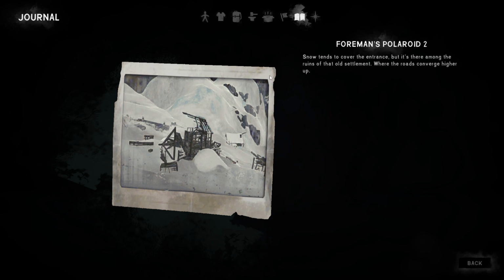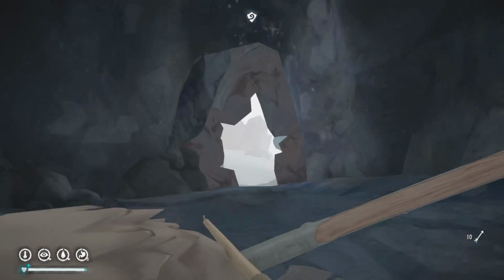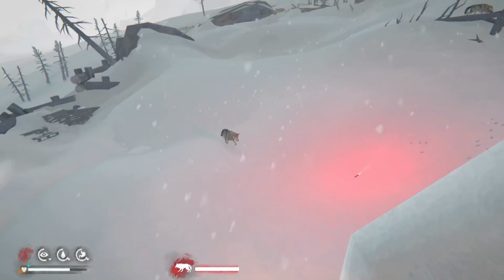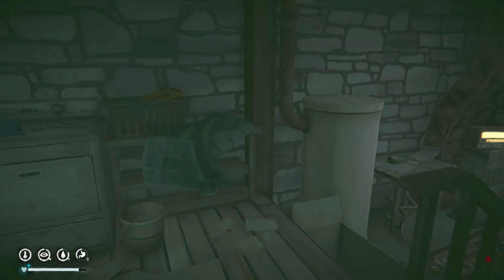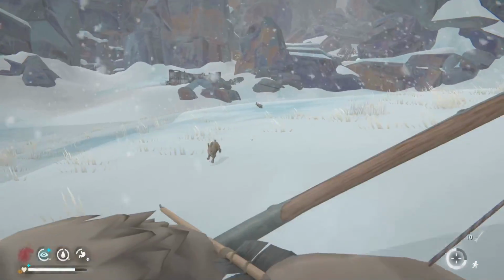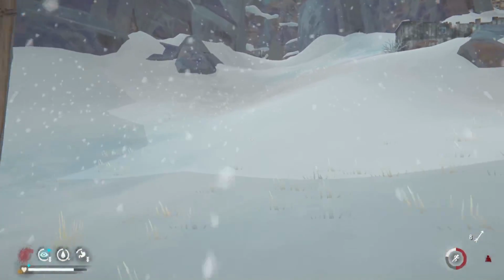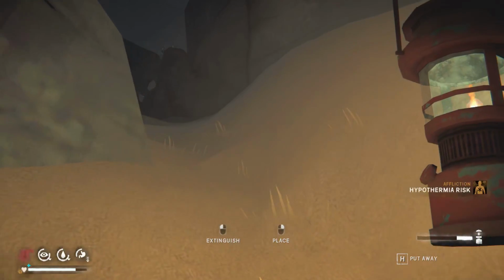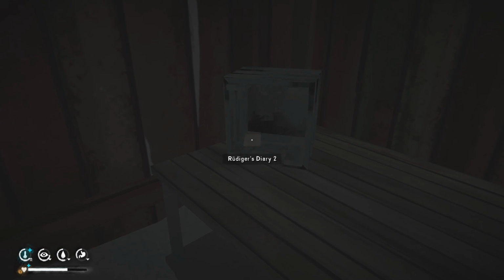The Long Dark Last Horizon TFTFT EP129 Rudigar's Hideout and Climb to the HIGH PEAK!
Was not planning on doing the next 2 parts of the story but we find our villain's little hole in the ground and then follow them BACK up the Mountain!
Deep along the spine of Great Bear tracks a steep mountain range that bisects the island. This is the Far Range, an imposing wall of rock that stands vigilant over Great Bear’s priceless resource riches.
Over the decades, many have tried, few have succeeded to crack open the wealth within these rocks. And mysteries abound. Dark stories told around campfires, about abandoned mines and remote airfields that hold many secrets.

Now, with the aurora blazing across the sky, is the Far Territory ready to surrender its stories? Will you survive long enough to wrest any truths from the rocky grasp of this old, dark territory?
A mysterious Geo-Magnetic storm has destroyed all types of electronics and power grids and you are left to survive with what you can find and craft. The weather is harsh and wildlife can be very unpredictable. Aurora's often blanket the sky at night causing the worlds electronic machines to spring to life and make various wildlife even more dangerous.

Link to my discord Come say HI!